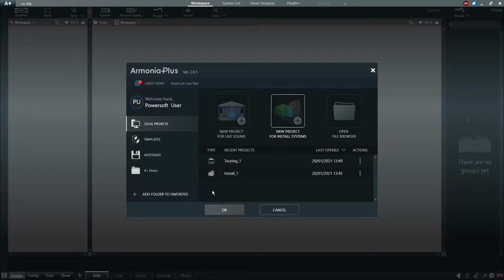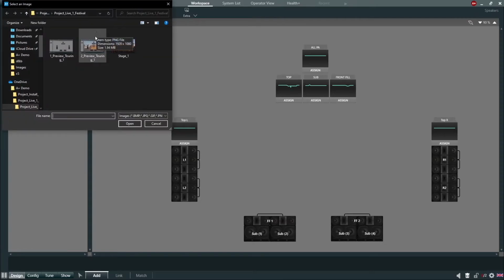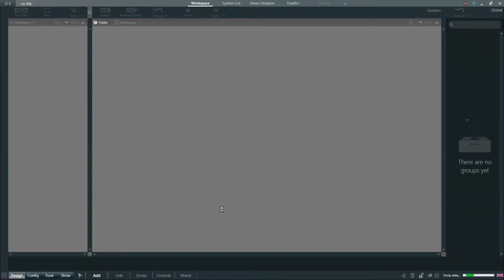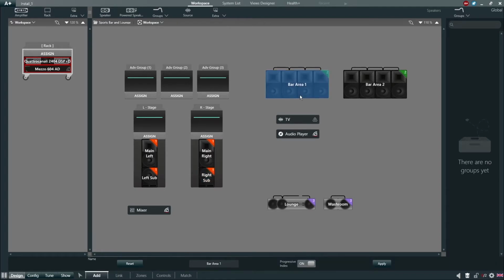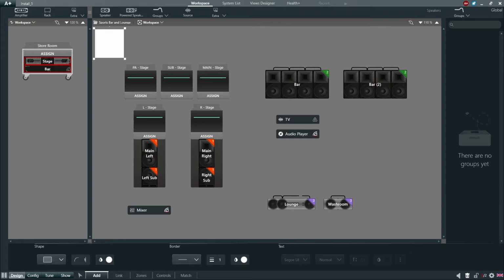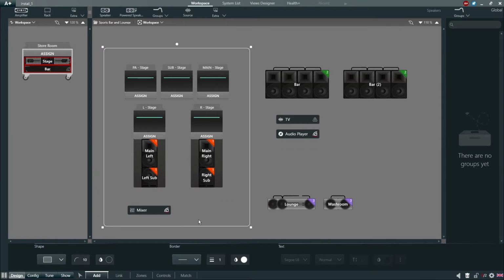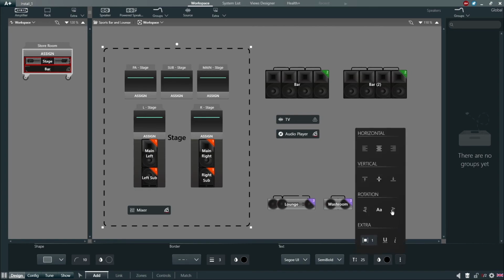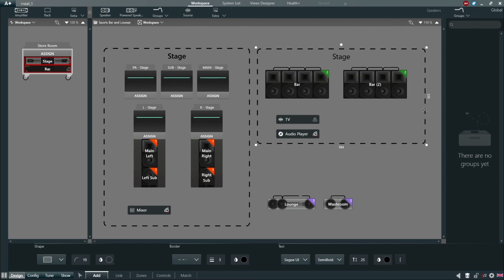ArmoníaPlus 2.0 Tutorial | Adding Image, Shape, and Naming